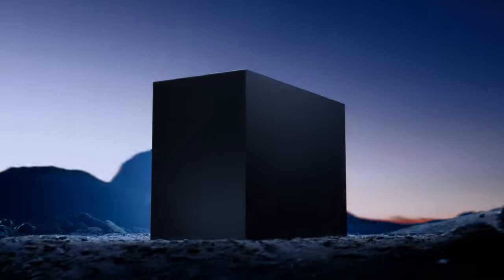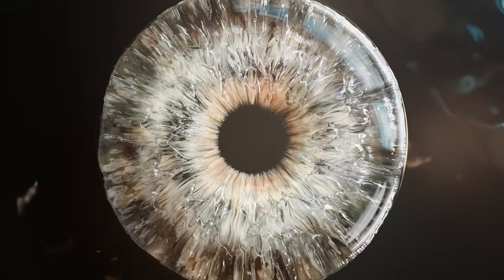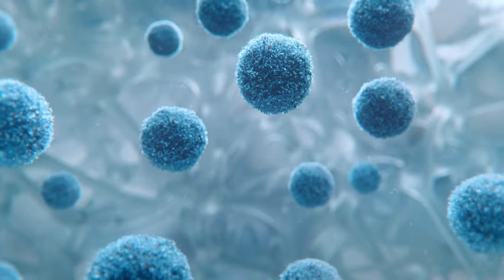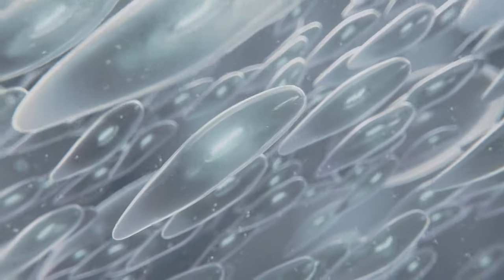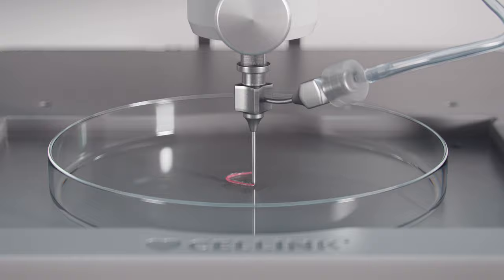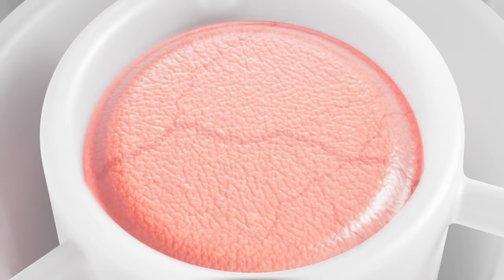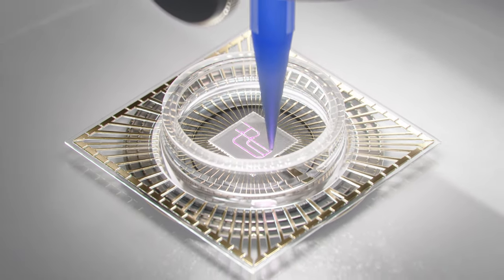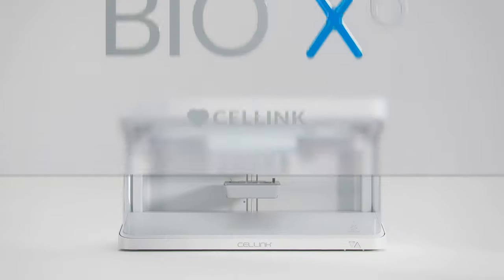CELLINK BIO X6 Bioprinter - Biotech Animation Video Explainer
The BIO X6 Bioprinter is the industry standard trusted by researchers, doctors, and industry professionals across the globe, revolutionizing fields such as tissue engineering, drug discovery, toxicity research, and enabling researchers to do more in 3D cell culture faster.

STRATEGY: Focus on what the BioX 6 Bioprinter can make. Create a feeling of a new paradigm shift in medical research that is driven by Cellink’s Technology. Inspire researchers by showing the future of Bio-printing technology.

SOLUTION: Present the BioX 6 Bioprinter as a revolution in science and medicine. Showcase the incredible Bio-printing process is on a cellular level. Visualize the technological innovations that are possible with Bio-printing technology.

Let us know what you think! We love to hear what you think :)